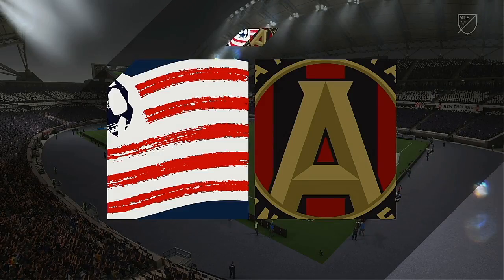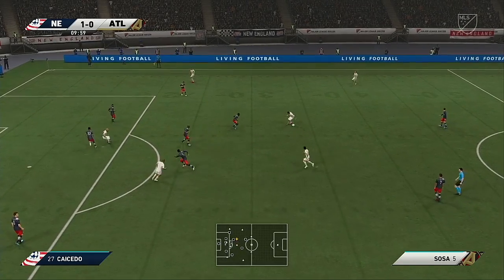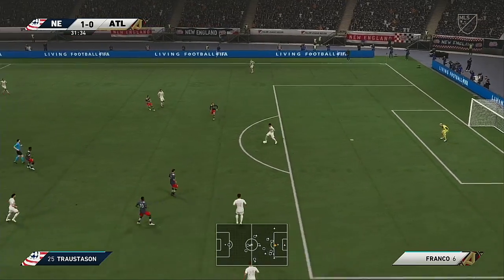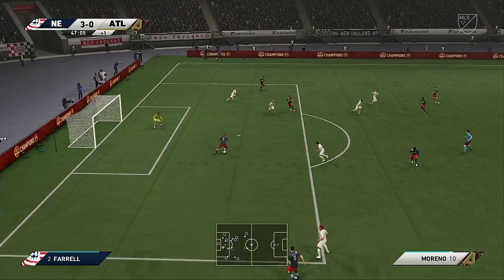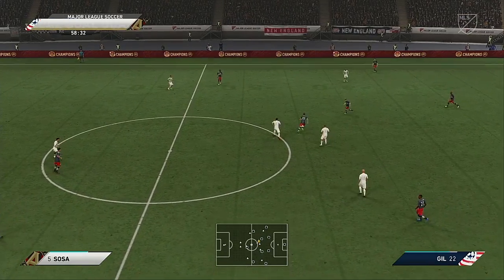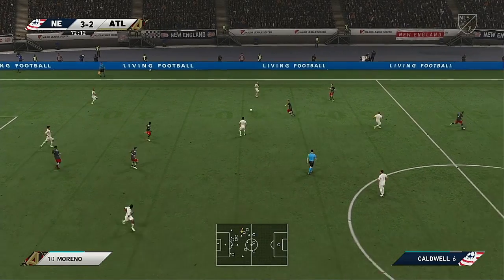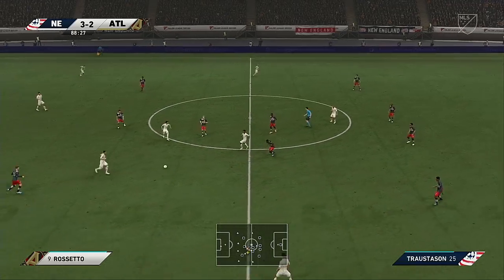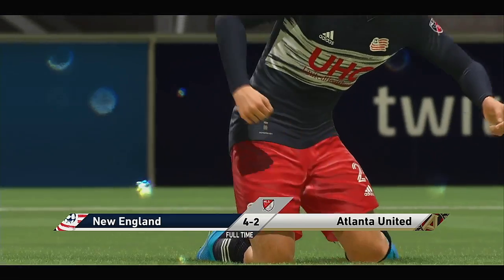MLS 2021 Season 5 1 2021 New England Revolution VS Atlanta United FC